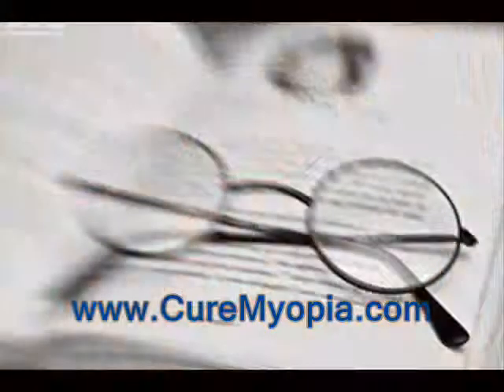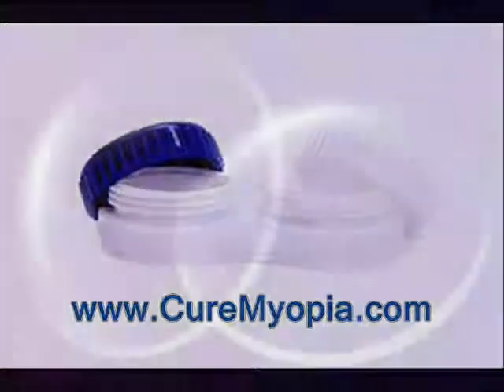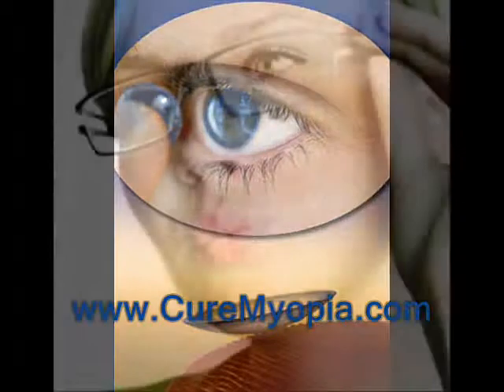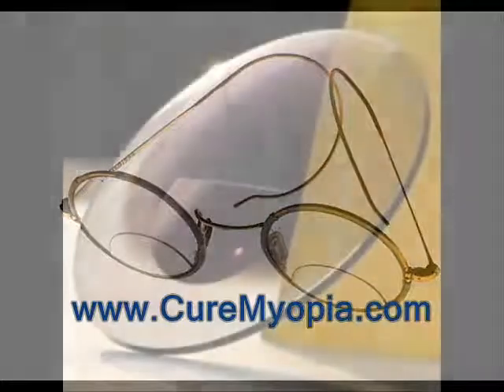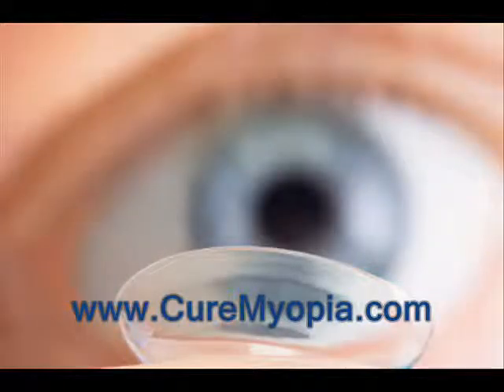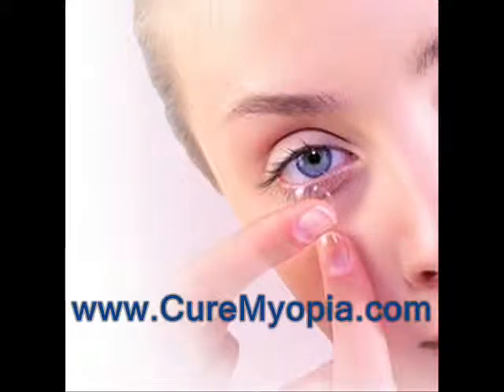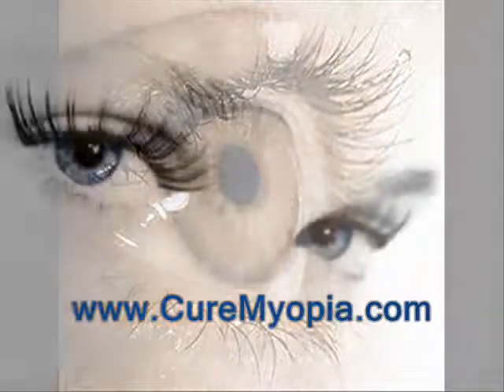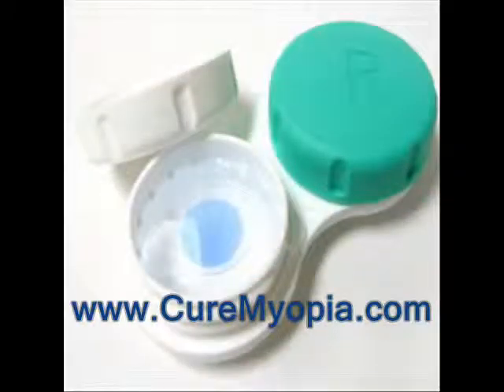Bifocal Contact Lenses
For a majority of us, presbyopia is something we have to live with. In definition, presbyopia is the lack of focusing on things in close range.  The cause for this, is the lens in our eyes becoming less and less flexible as we grow older.  The bad part is, most of us will need some type of corrective lenses, such as contact lenses or glasses and possibly even bifocals at some point in our lives as this condition gets worse.